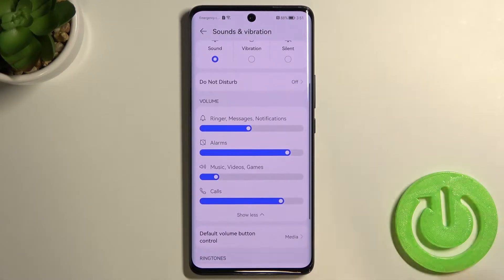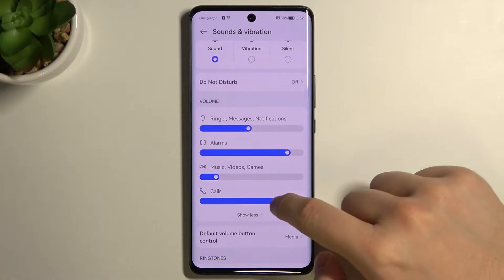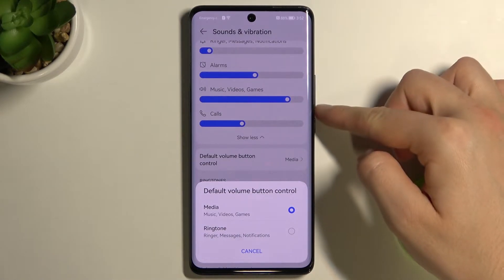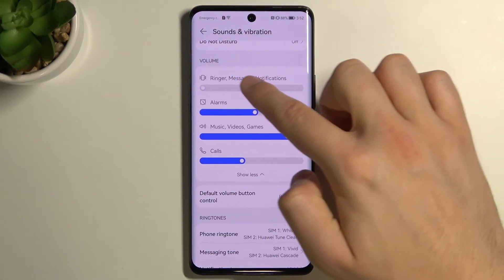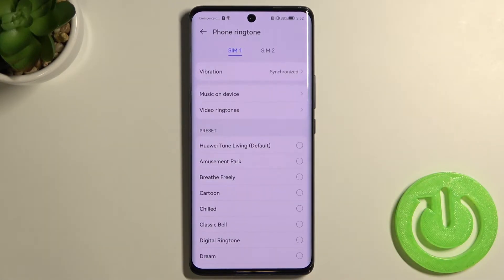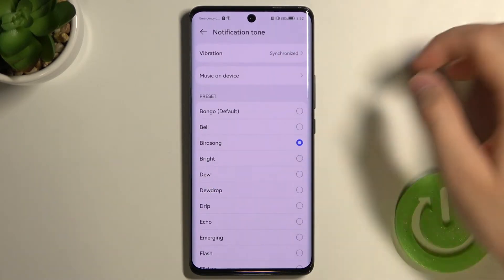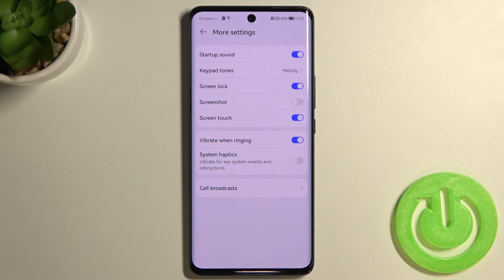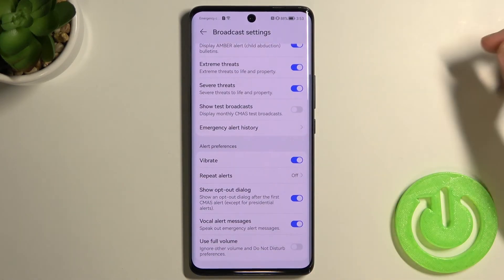How to Find Sound Settings in HUAWEI Nova 9 - Manage Sound Settings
Learn more info about HUAWEI Nova 9:
If you want to know how to manage sounds in HUAWEI Nova 9, watch this tutorial. Our expert will show you how to enter the sound settings on the HUAWEI device, then how to change the default sounds, the default ringtone, how to change the volume level and much more. Go to our YouTube channel if you want to know more about your HUAWEI Nova 9.

How to open sound settings in HUAWEI Nova 9? How to enter sound settings in HUAWEI Nova 9? How to find sound settings in HUAWEI Nova 9? How to find and manage sound settings in HUAWEI Nova 9? How to change sounds in HUAWEI Nova 9? How to manage sounds in HUAWEI Nova 9?